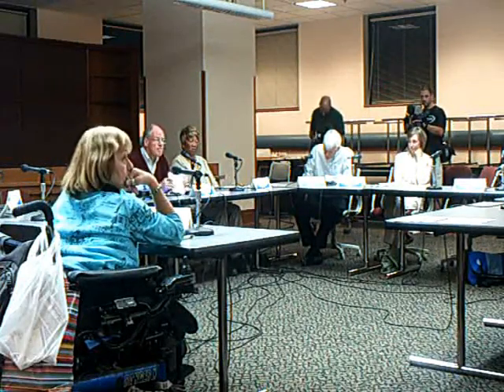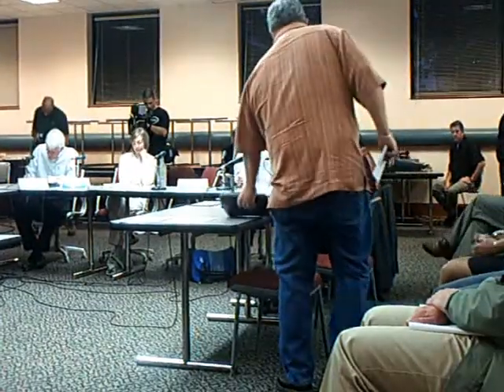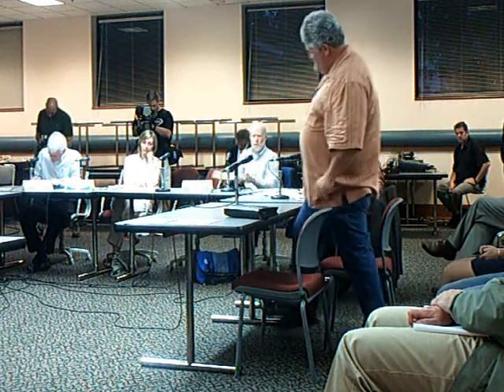TriMet Safety and Service meeting 3 part 13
TriMet Safety and Service Excellence Task Force meeting 3, part 13